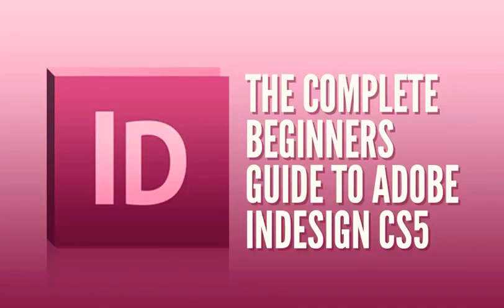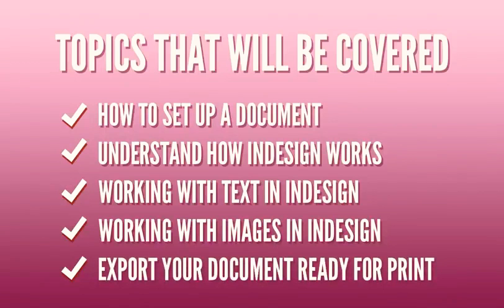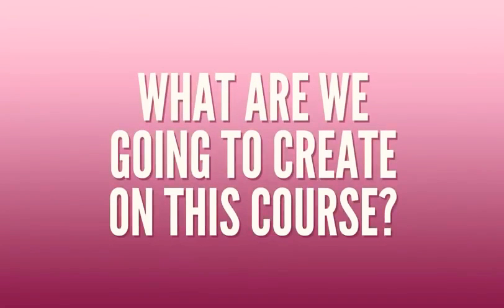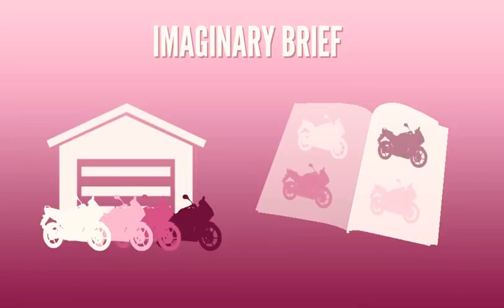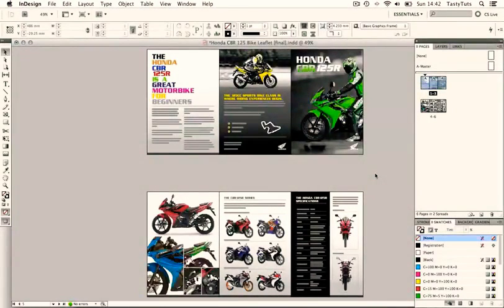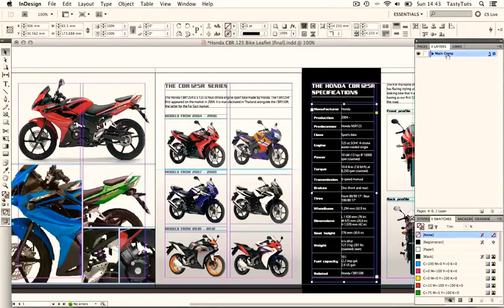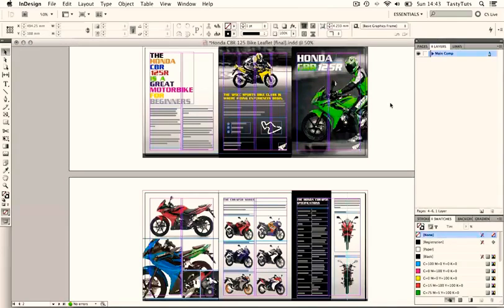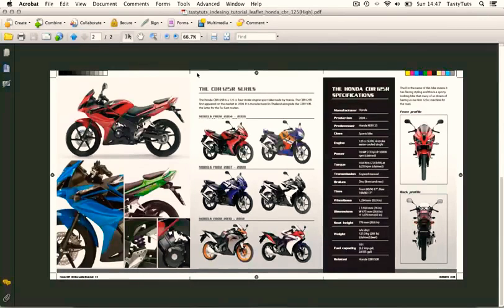InDesign_tutorial 2019